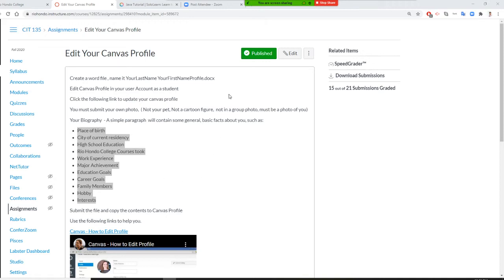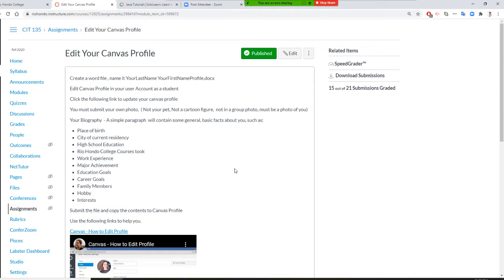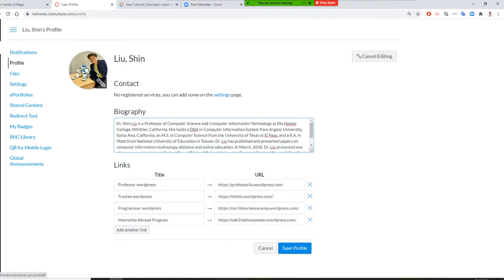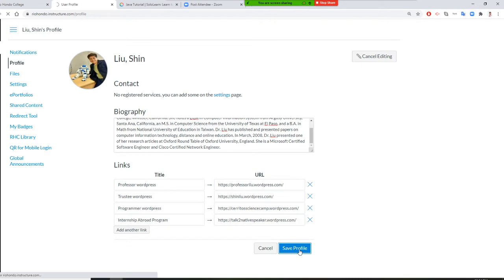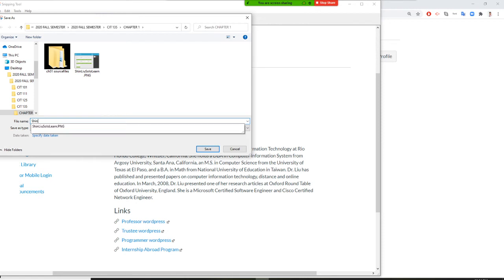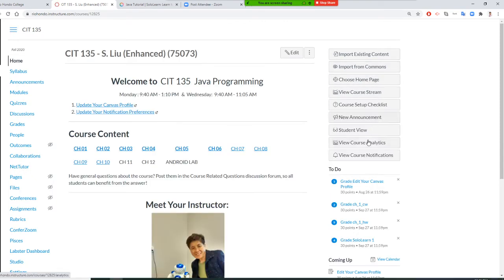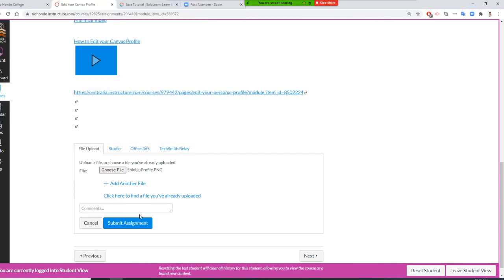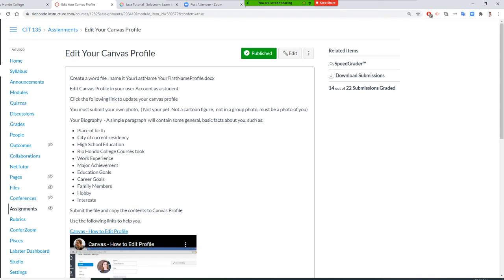Canvas student Edit profile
Create a word file , name it YourLastName YourFirstNameProfile.docx

Edit Canvas Profile in your user Account as a student

Click the following link to update your canvas profile

You must submit your own photo,  ( Not your pet, Not a cartoon figure,  not in a group photo, must be a photo of you)

Your Biography  - A simple paragraph  will contain some general, basic facts about you, such as:

City of current residency
High School Education
Rio Hondo College Courses took
Work Experience
Major Achievement
Education Goals
Career Goals
Family Members
Hobby
Interests
Submit the file and copy the contents to Canvas Profile